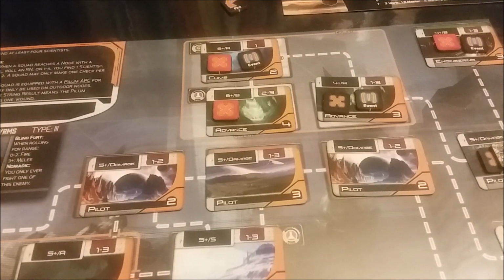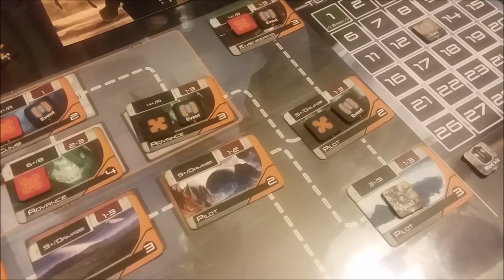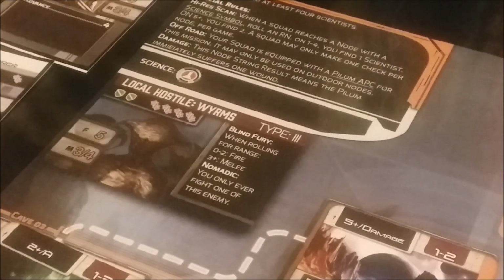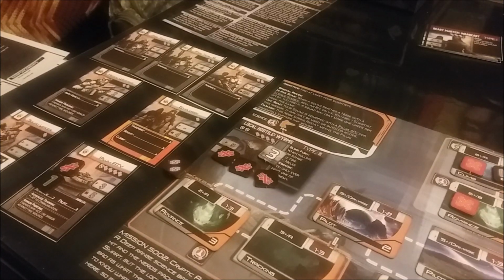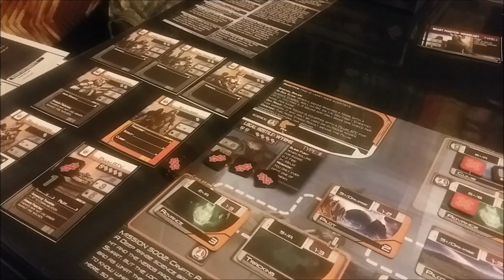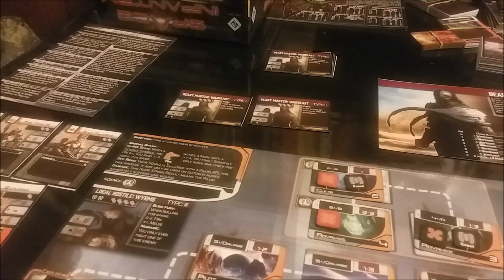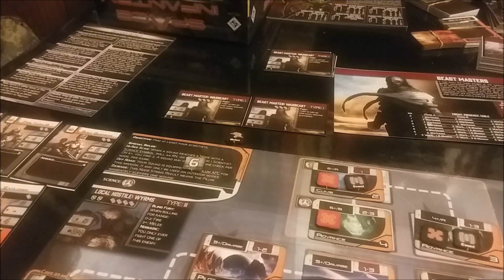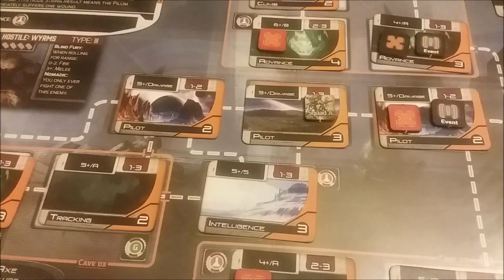"Space Infantry: Resurgence" playthrough part 2!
Part two of a playthrough of Lock and Loads upcoming Kickstarter release of "Space Infantry: Resurgence". Mission #2! Things get real hot for our infantry!

A couple of rules updates that I made mistakes on!
Chit pulls (or random dice pulls) are done one at a time and the decision needs to be made when the number is generated if you wish to spend the commanders Command Point on it to modify it then. Not after all chit pulls are done like I did in the video.

Also-The squad can Embark/Disembark the Pilum for free and not have to spend a turn as I did in the video.

Hope this doesn't confuse people too much!